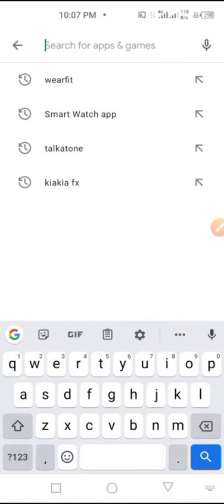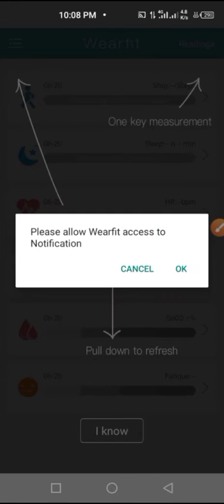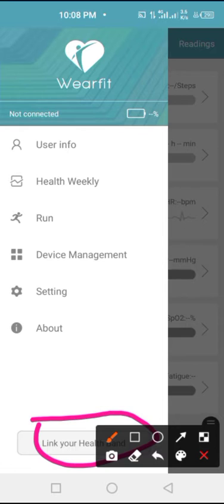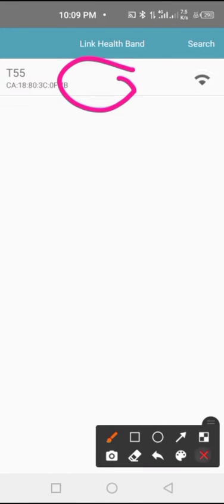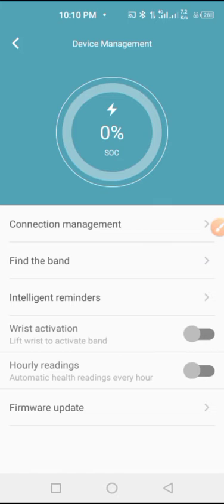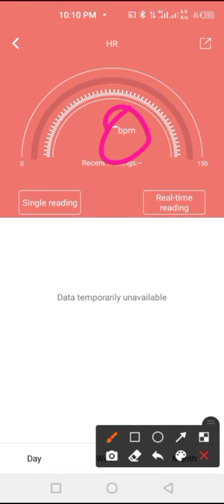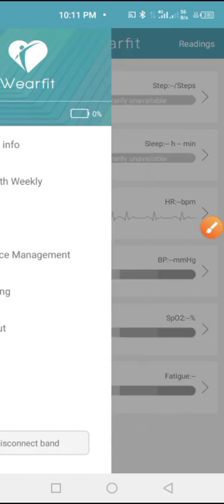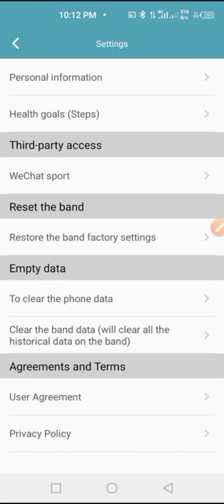How To SetUp WearFit App On Android Phone | How To Pair WearFit App To Smart Bracelet 2.0 i5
How To Pair WearFit App To Smart Bracelet SmartWatch on Android Smartphone, Install App And Connect With Bluetooth To WearFit App.
Connect Smart Watch to WearFit App With Bluetooth on Phone Fast. how to Sync WearFit